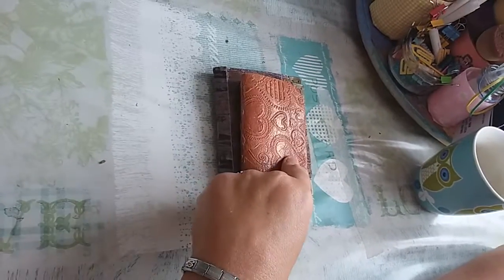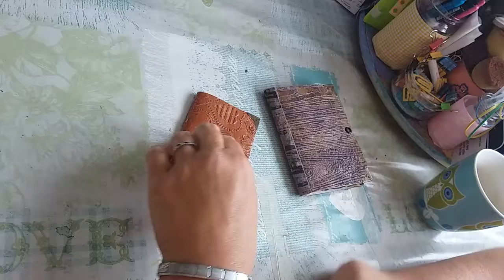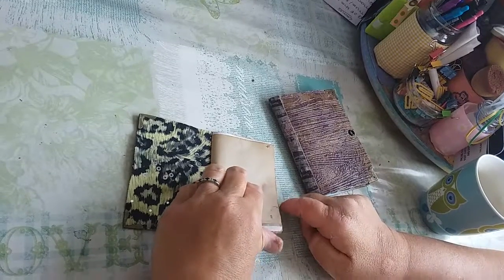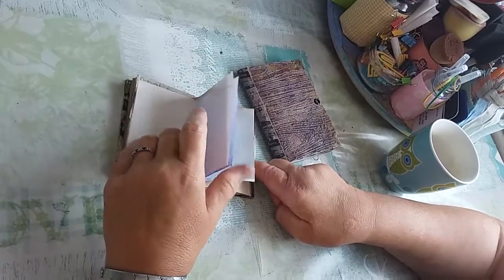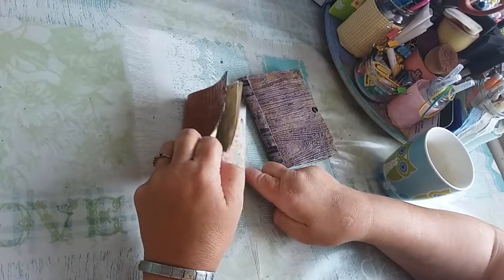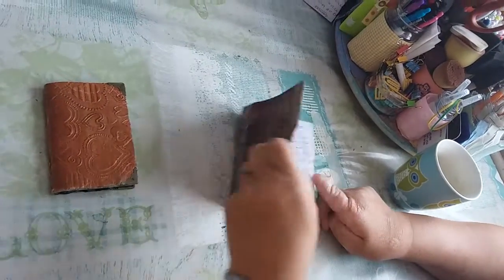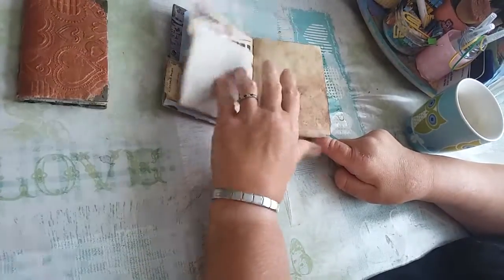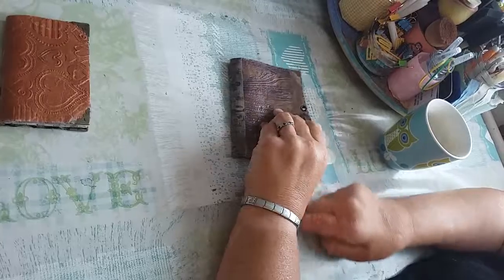Journal mini,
Two small journals to use up all my left over paper. Handy to have to not notes in.